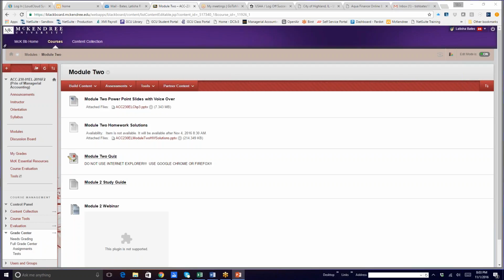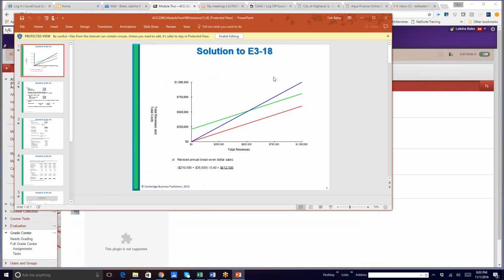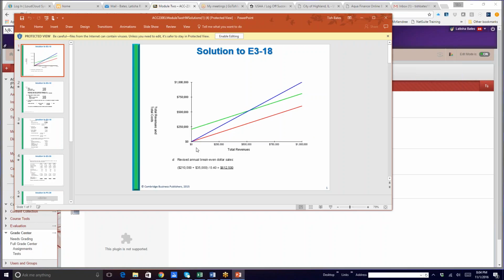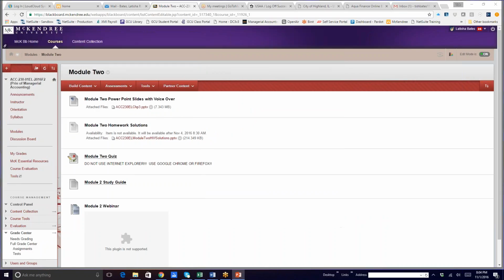Module 2 Q&A Managerial Accounting Webinars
McKendree University Managerial Accounting Webinars